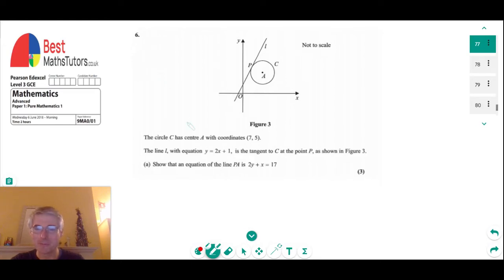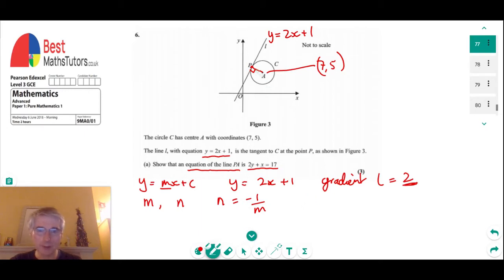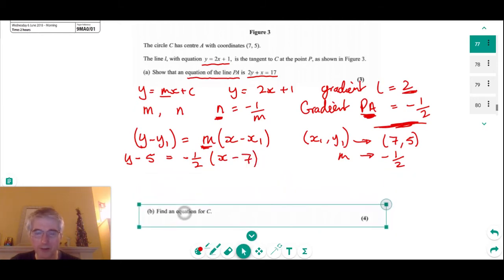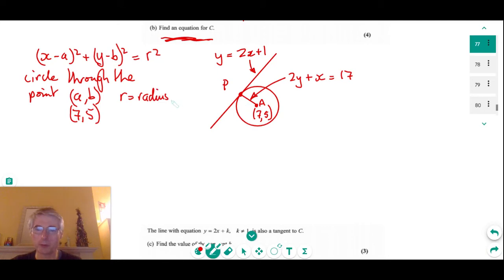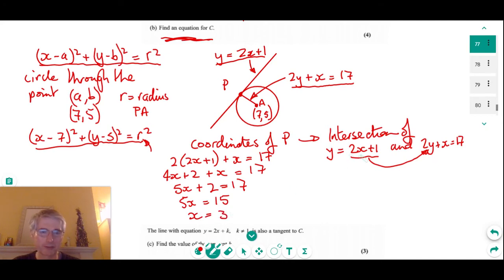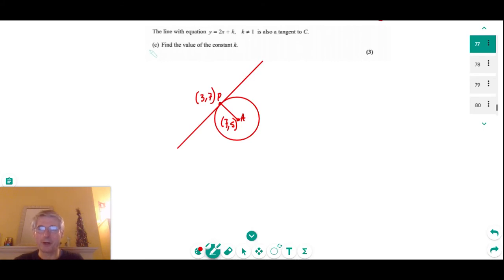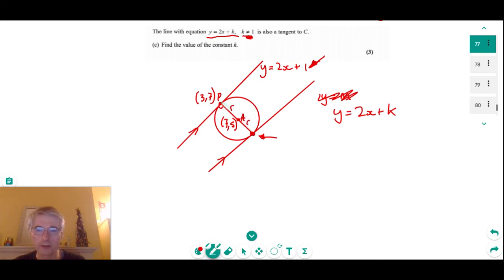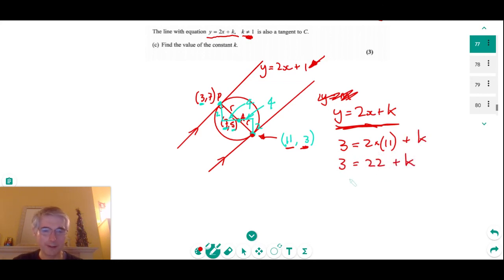A level Maths, Coordinate Geometry, Edexcel June 2018 Paper 1 Question 6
Here we cover question 6 from the Edexcel A level maths paper 1 from June 2018. This is a question involving coordinate geometry.
We are given a circle with a tangent for which we know the equation and the coordinates of the centre of the circle. The question first asks us to find the equation of the radius which touches the tangent. Next we are asked to find the equation of the circle, and finally we are asked to find the value of a constant in the other tangent parallel to the first one.
We hope you find this helpful, for further help please visit our